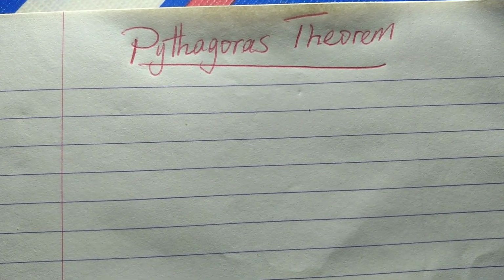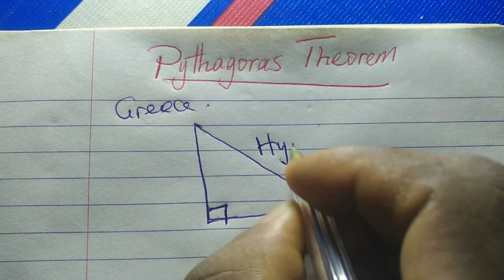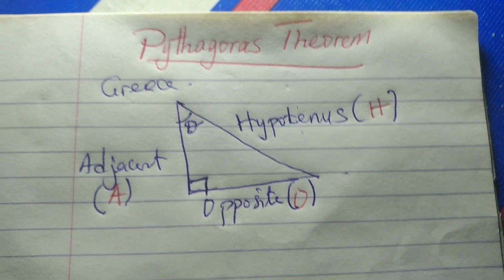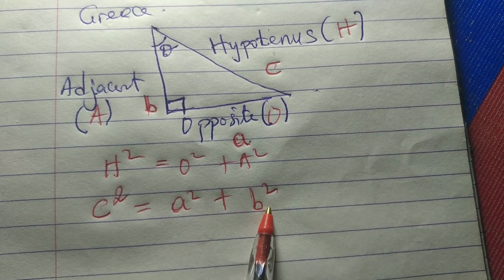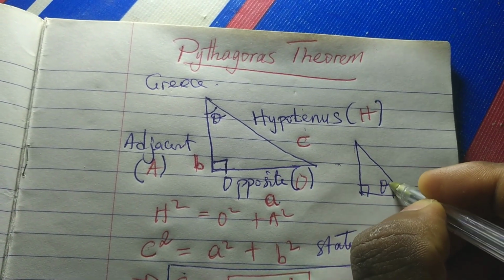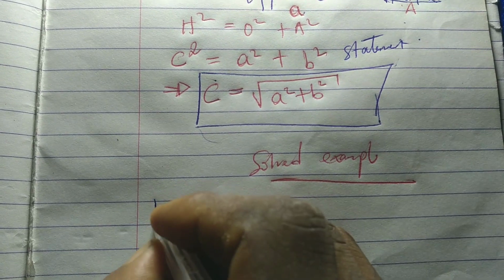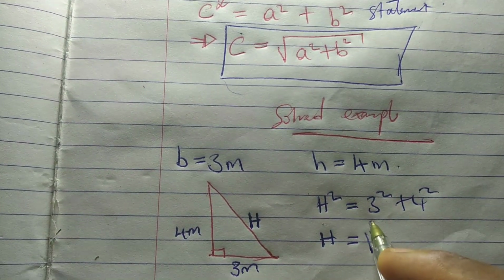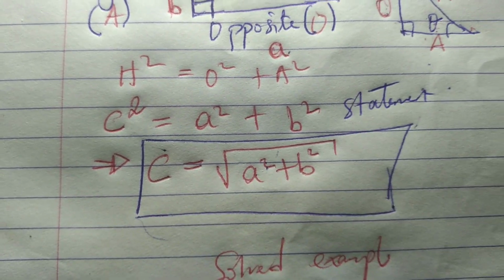THE PYTHAGORAS THEOREM. well explained